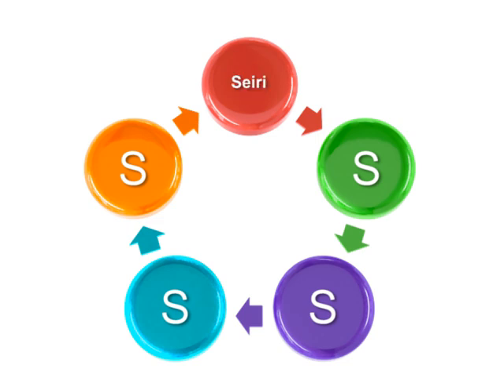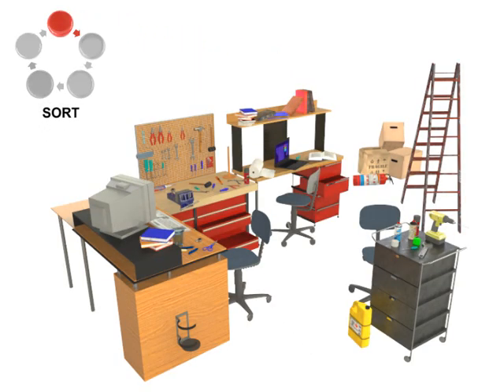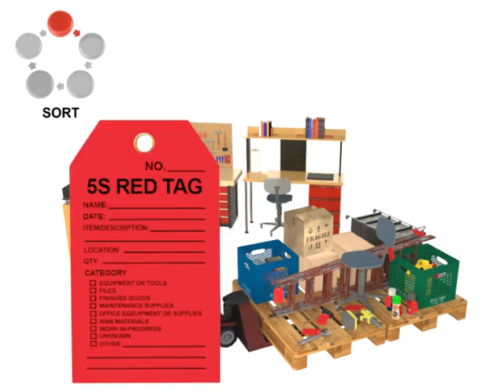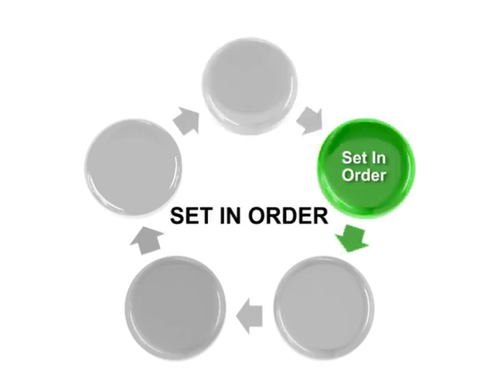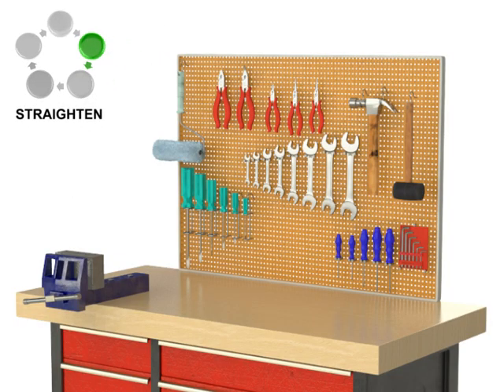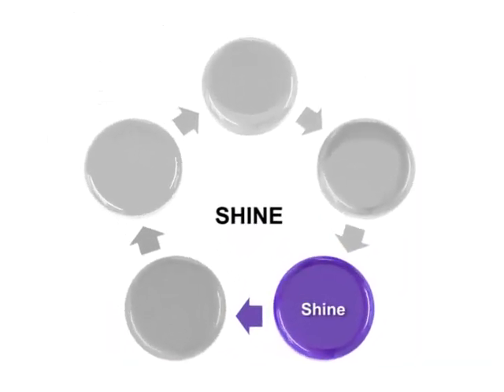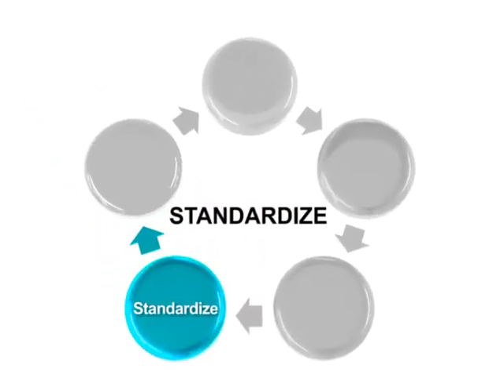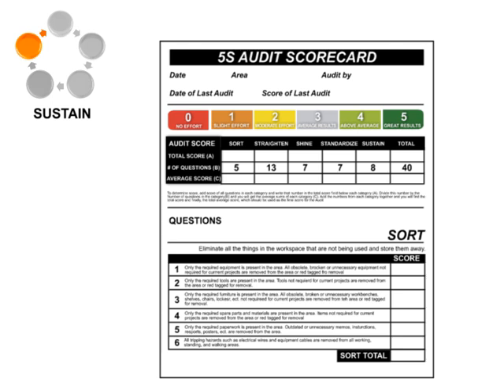What is 5S?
Learn more about 5S!